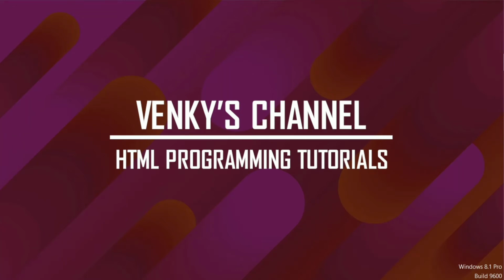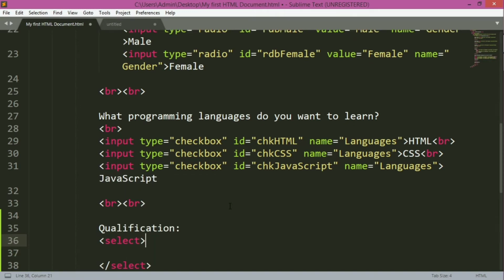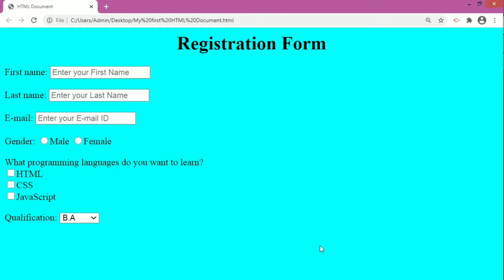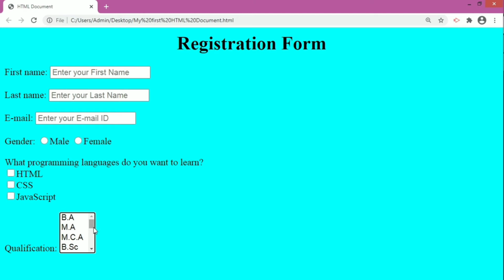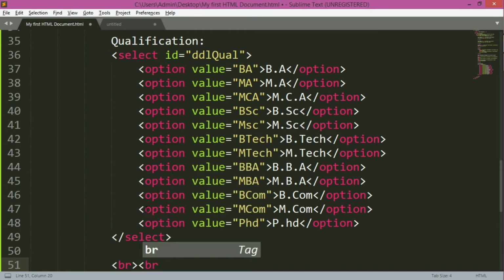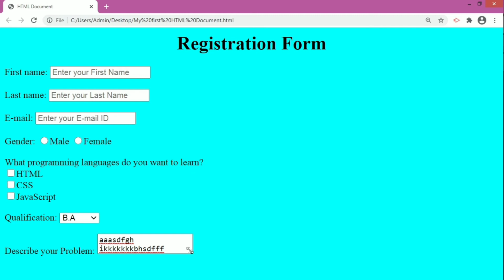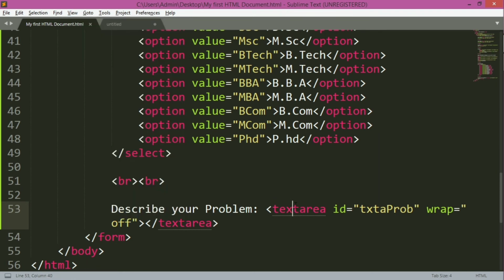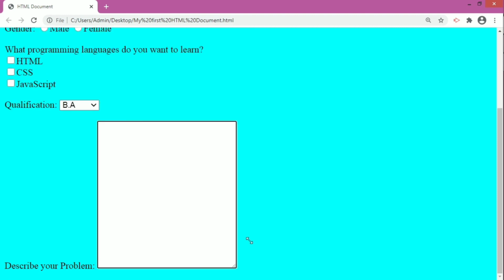HTML coding Tutorials || Part 22 || Drop-down lists in HTML || Textarea tag in HTML